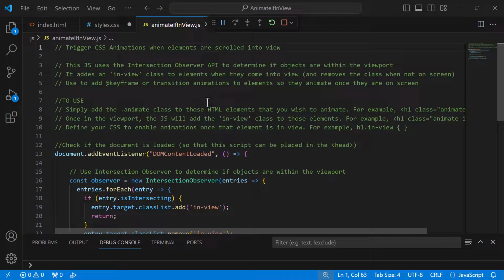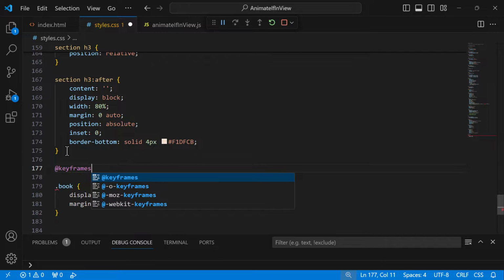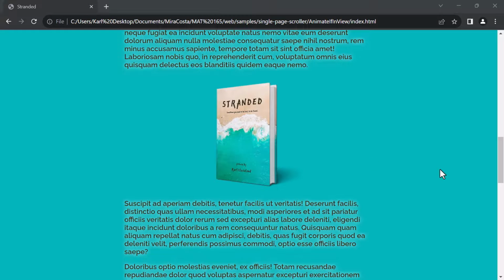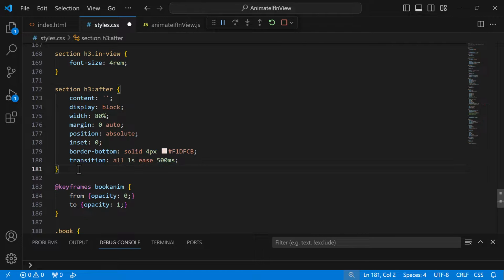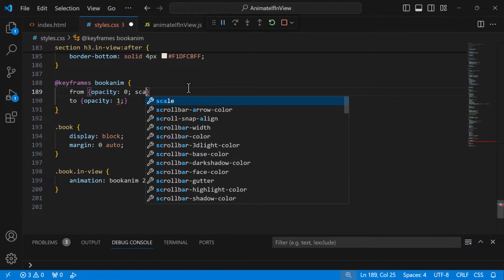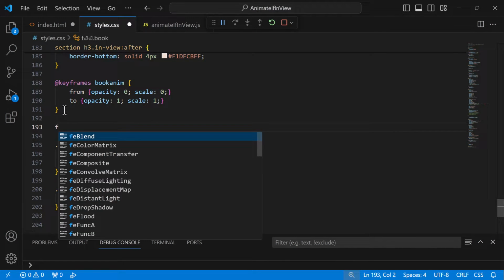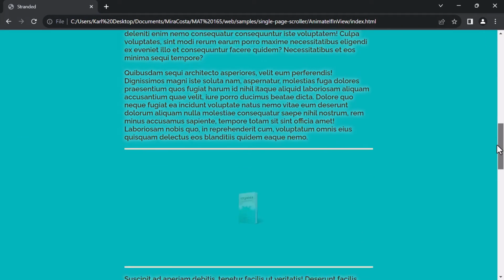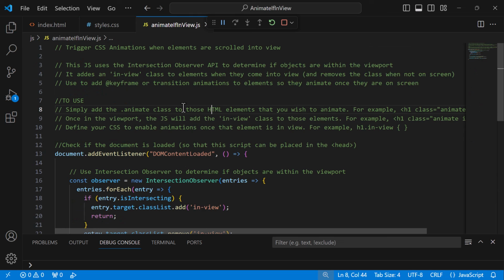CSS Animations : Triggering Animations When Scrolled Into View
Explores how to trigger CSS animations when elements are scrolled into view. When you add a CSS animation, it will play immediately or after a defined delay. However, if the element you wish to animate is 'below the fold' and off-screen, it might animate without the user ever seeing it. This video explores how to enable CSS Animations (transitions or @keyframe animations) when elements come into view.